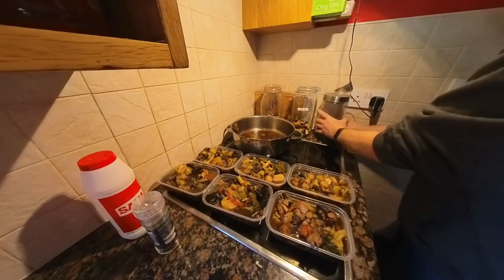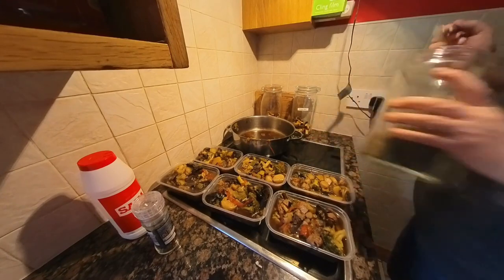Winter Stew for the Freezer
Time to conjurer up some hearty winter stews for the freezer, so today's mission was to prepare a culinary fortress against the impending frosty nights. The arsenal consisted of a motley crew of ingredients, a blend of purchased and foraged treasures. Stewing lamb and lamb chops with salad potatoes, tomatoes, leeks, broccoli, and garlic. Wild burdock root, dried nettle seeds, and an assortment of mushrooms – wood ear, scaly wood, prince, and shaggy parasols – added an air of wild mystique to the mix.

Always learning when it comes to foraging
Anyone with an interest in foraging I will leave some links in the comments section to some of the pros I have learnt from.